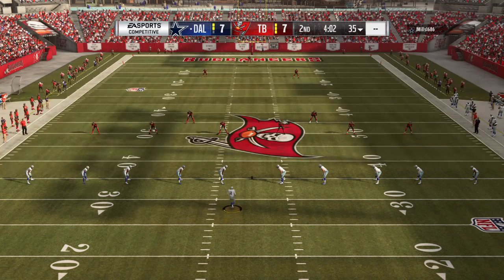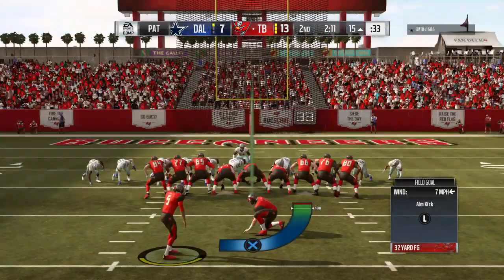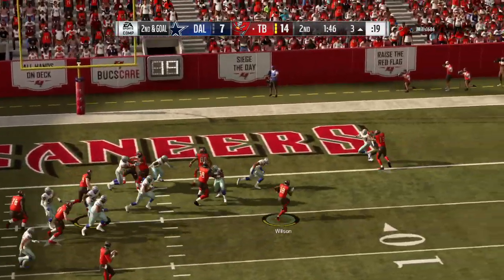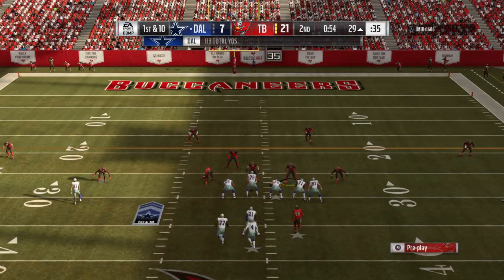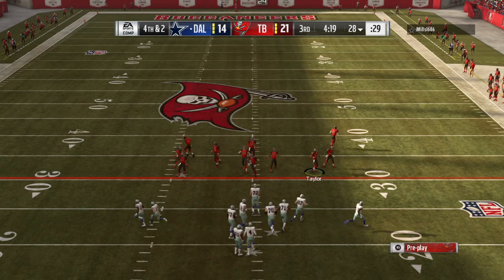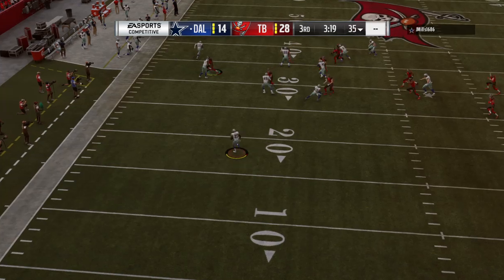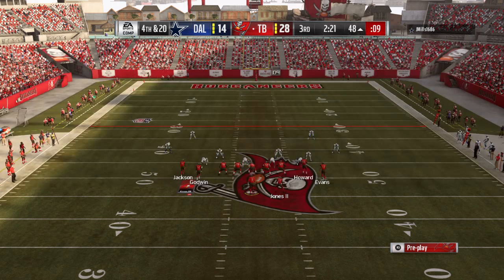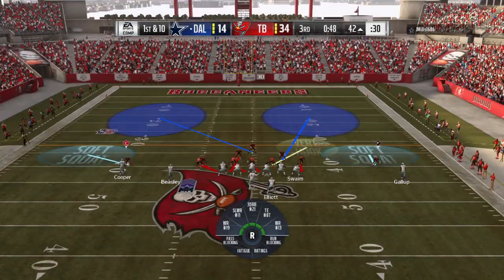Winston best game ever